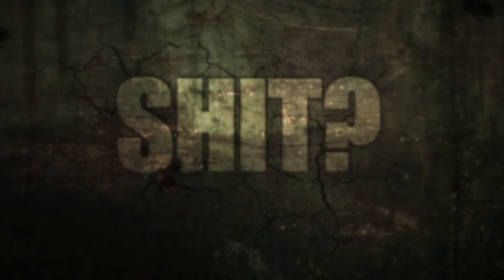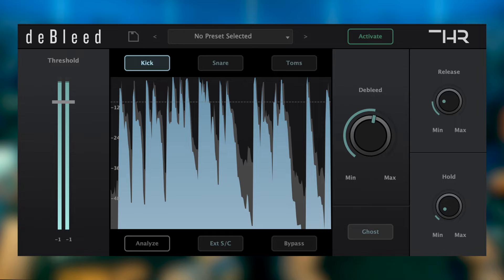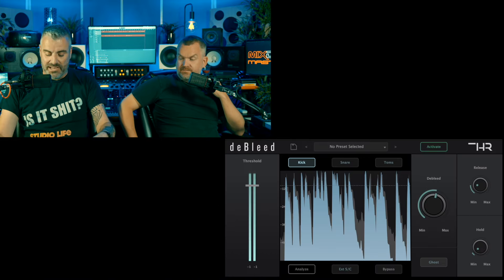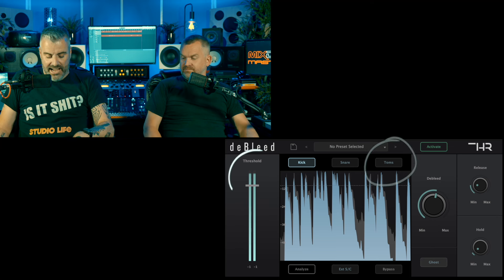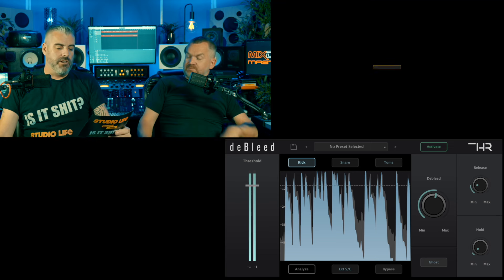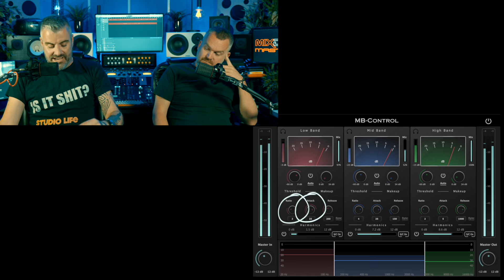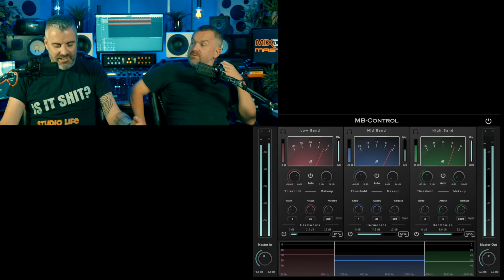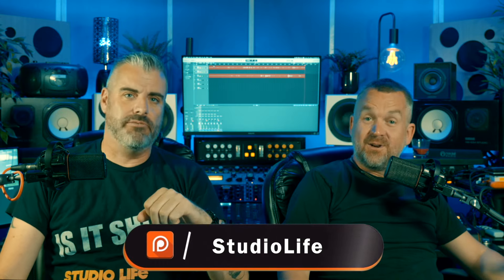DE BLEED AND MB CONTROL CAN THEY ROCK YOUR MIXES?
Another review from Sean & Dan.

NEW! - Mixdown Mastering Producer Planner from Amazon